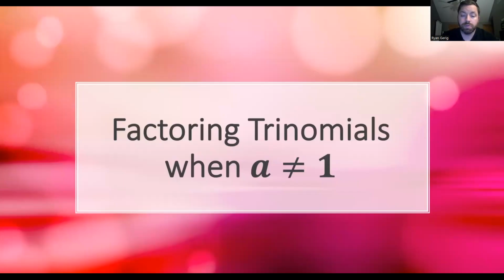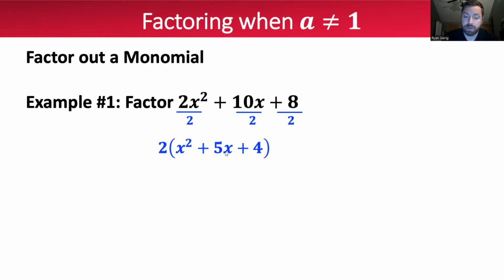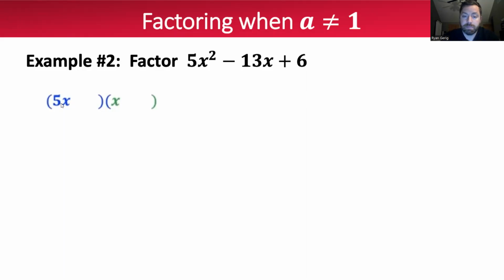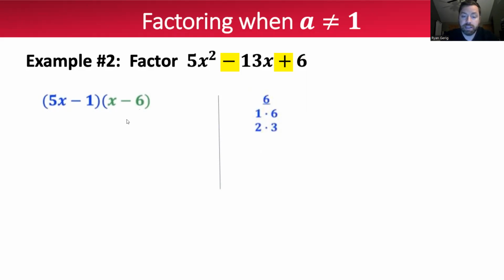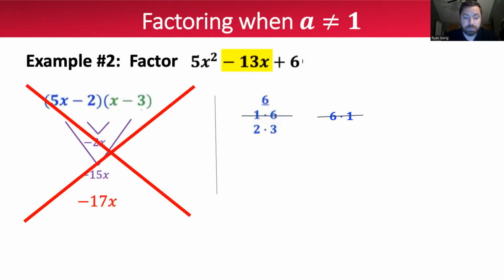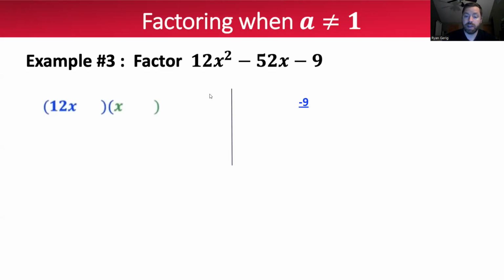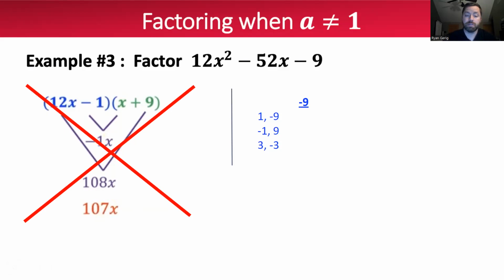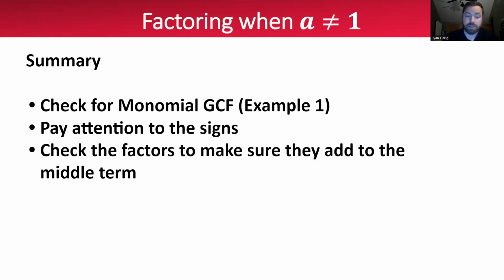eSACS 7.2B Factoring when a not 1